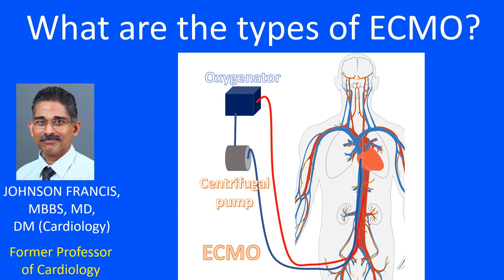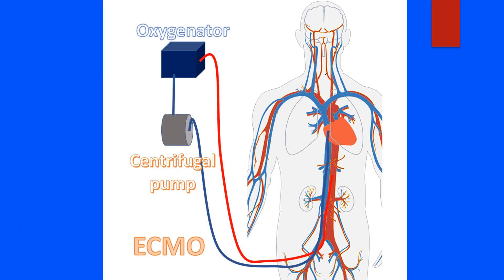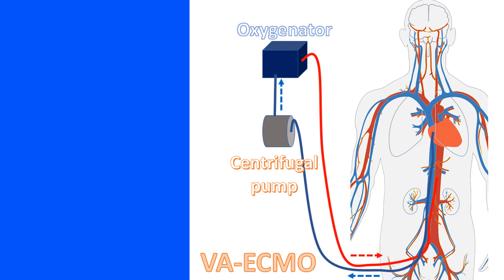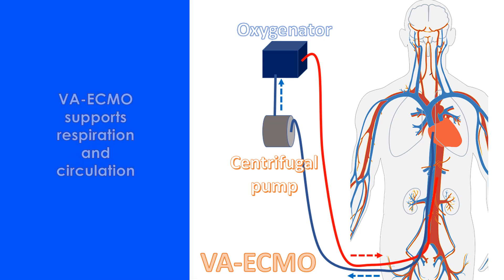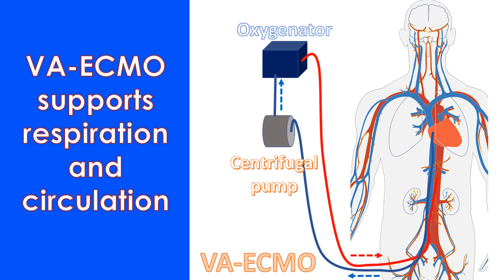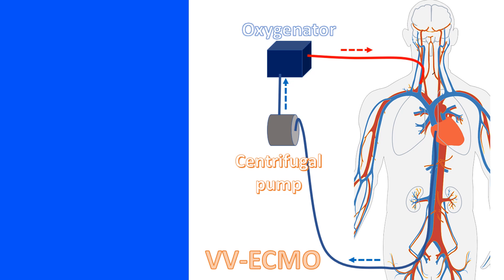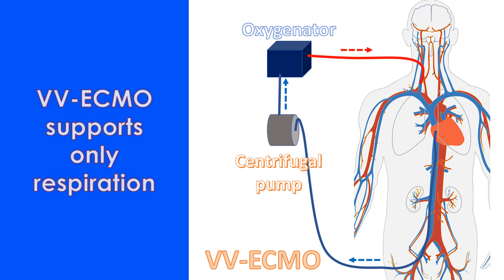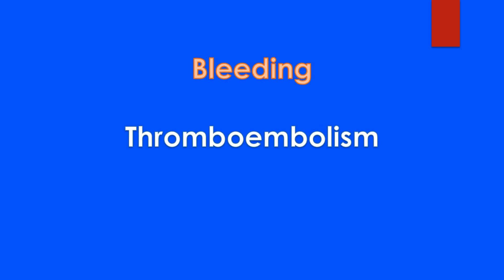What are the types of ECMO?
ECMO or extracorporeal membrane oxygenation has been in use for the past four decades to support persons who are unlikely to survive with mechanical ventilation.